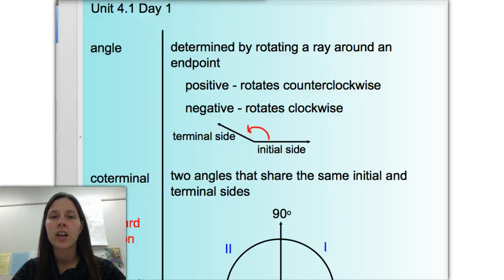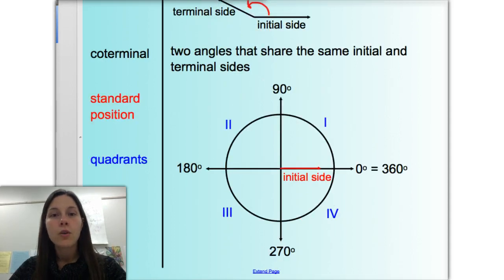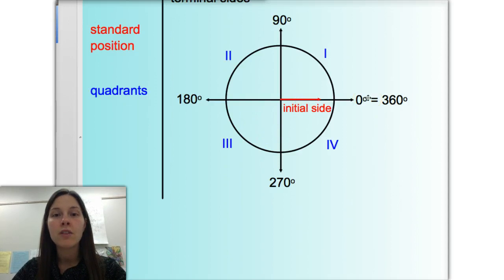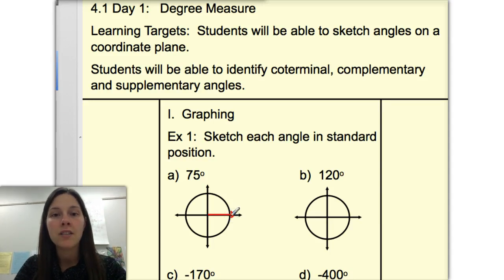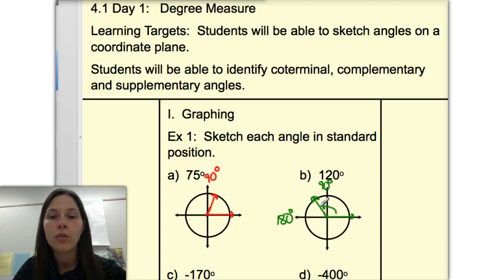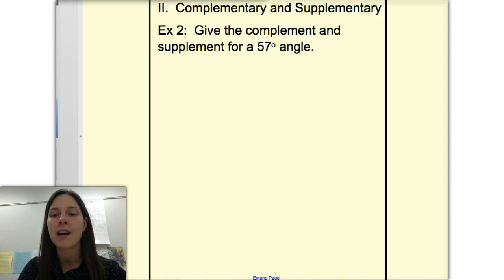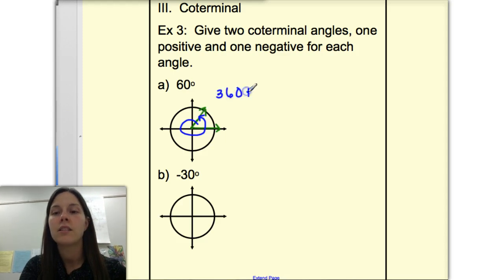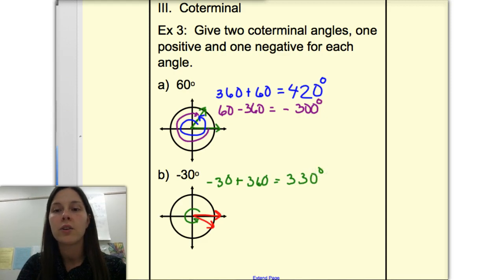4.1D1 Angles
4.1D1 Angles